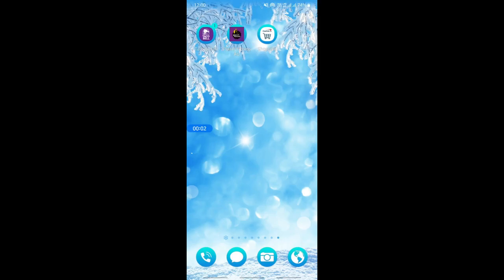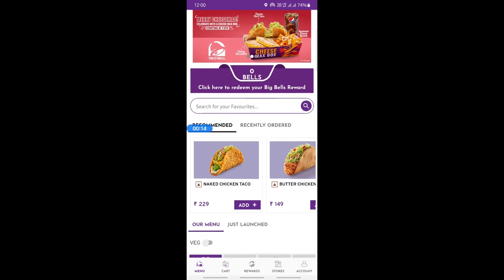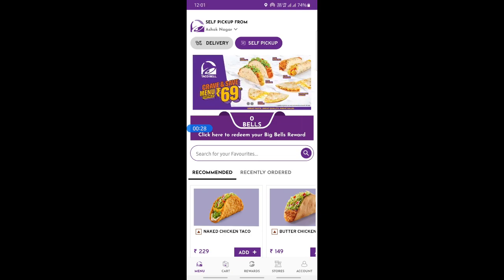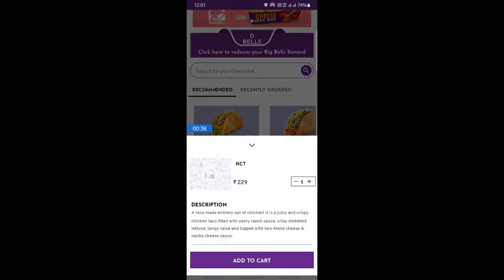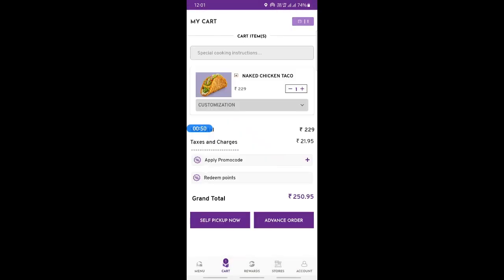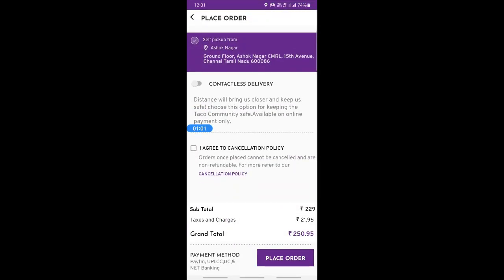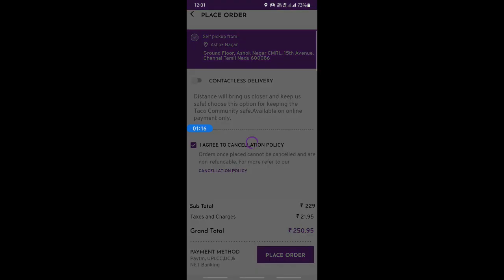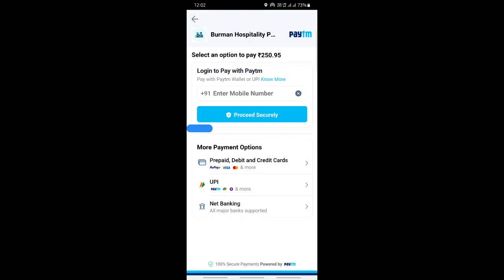How to order from Taco Bell app (Best Method)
Looking for the best way to order from Taco Bell? Look no further! In this video, we'll show you the best method for ordering from the Taco Bell app.

Ordering from the Taco Bell app is a breeze - and now you know the best way to do it! This method is fast, easy and perfect for those who want to order their food without any hassle.